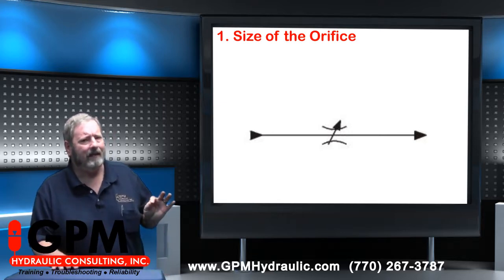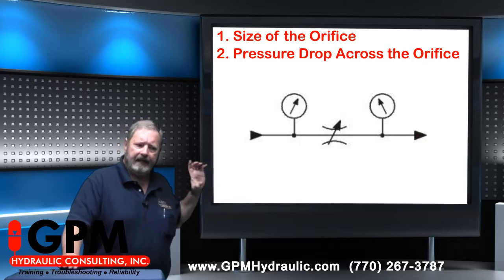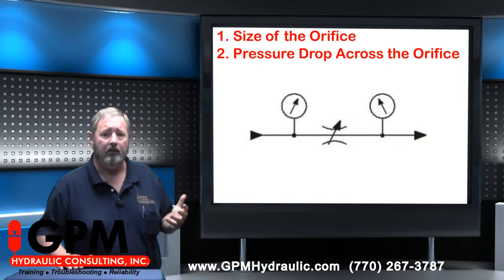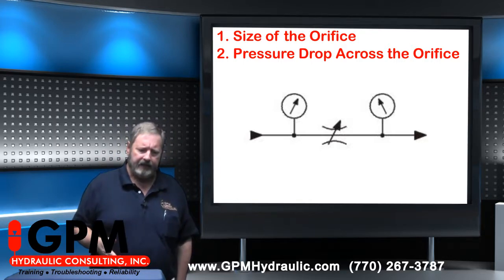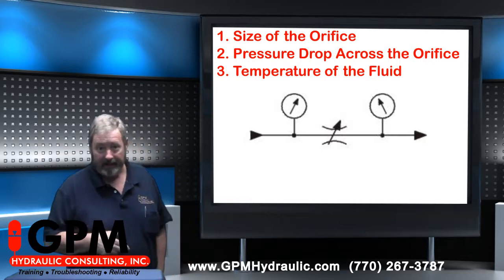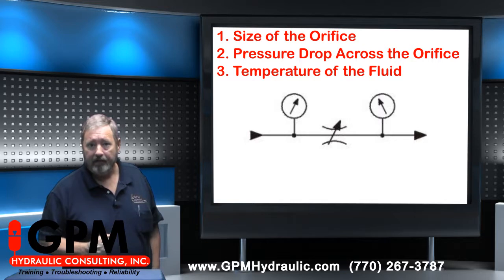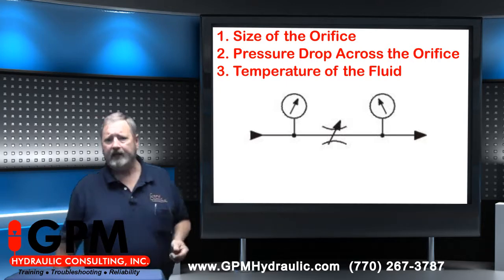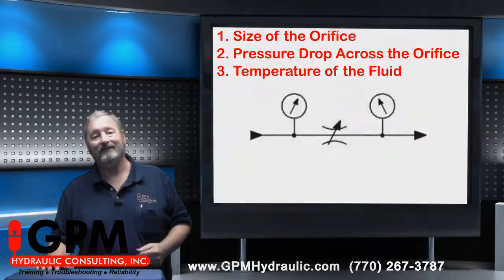The Three Factors That Affect Flow Through a Flow Control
GPM Instructor Jack Weeks explains the three factors that affect the flow though a flow control.  to learn about our two-part training process.